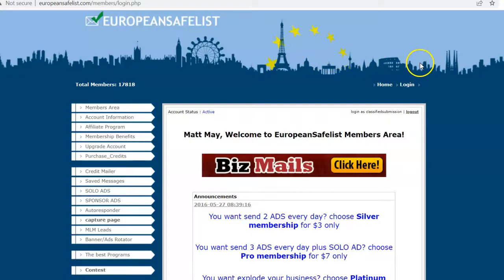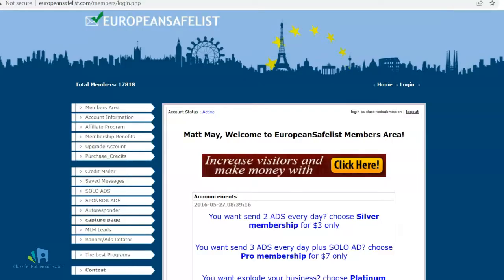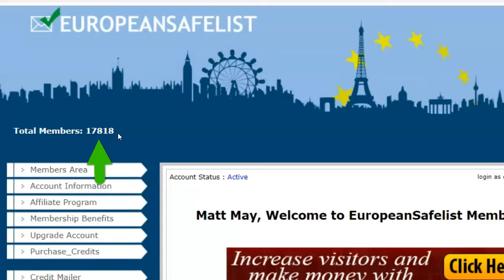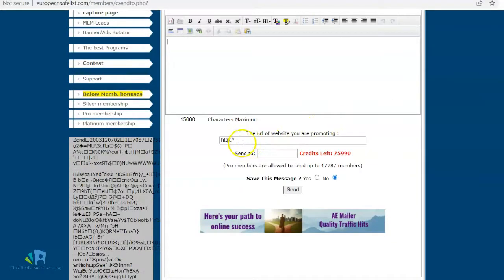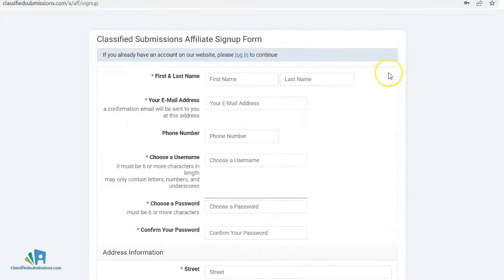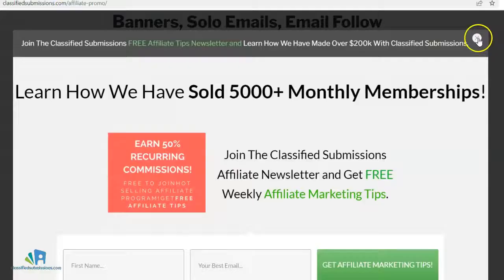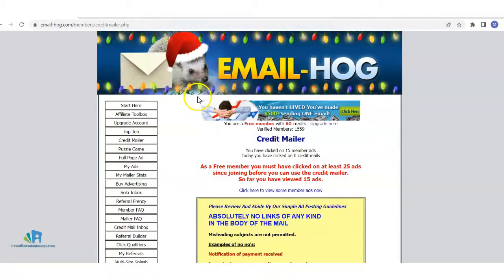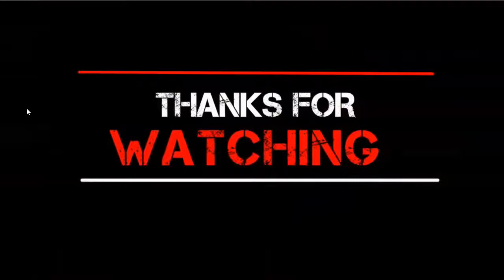How to Earn Recurring Affiliate Marketing Commissions Without A Website or List 2024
No list no website no problem!

In this video I am going to show you how to start
earning affiliate commissions even if you do not have a website
or list.

Many people asked how to get started. Here is a strategy.

First make sure you are signed up as an affiliate for
Classifiedsubmissions.com

Where is says "Enter your registered affiliate "username" well, enter your username
for classifiedsubmissions.com. Then click submit.

This will populate all the banners and sales letters with your exact affiliate link.

We are going to be using the sales letters down below.

Now I want you to sign up for these 3 safelists.

Safelists allow you to send our your sales letter to
a list of subscribers who have agreed to receive your offers.

The great thing about safelists is that all these people
are looking for more traffic to their offers. And that is
exactly what we offer at Classifiedsubmissions.com!

I suggest starting with Europeansafelist.

Copy and paste one of the letters from our affiliate tools section:

Into the credit mailer.

Personalize with your information.

Put your affiliate link in the credit mailer area.

Then click send. That is it!

Some safelists allow you to post every day.
Others every 3 days.

In any case I suggest posting every day.

You can also use a different letter every day.

Our affiliate tools section has over 7 sales letters for you to use.

The key is to do this for one month consistently. Just posting one email
then waiting for results is a losing strategy. Give yourself at least one
month of consistent promotion before evaluating this method.

You can log into your affiliate tools section and see your visitors.
There are even ways using keywords to track where the visitors come from.

Do not limit this strategy with just these safelists. Research and find other
ones that people are doing well with.

This strategy is just to get you started. Do not wait until everything is perfect.

We will be giving you more tutorials in future emails and videos.

I can't wait to start sending you commissions.

In addition we create and sell marketing software at Coolmarketingsoftware.com. We will be doing video tutorials on how to use our software to better promote your website and your affiliate offers.

We will be discussing making money online through affiliate marketing, running your own software as a service business, running your own local marketing agency and any other crazy ideas we might come up with that actually work to make money online.

You may visit some of our websites here:
Classifiedsubmissions.com
Coolmarketingsoftware.com
Realppvtraffic.com
TheFreeadForum.com
FreeGlobalClassifiedads.com